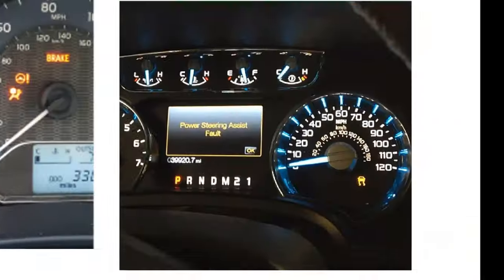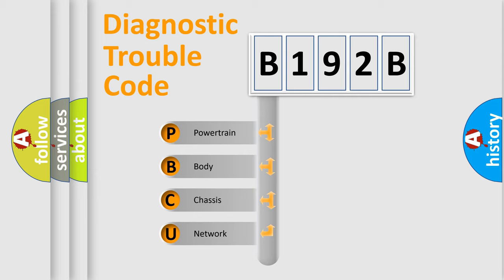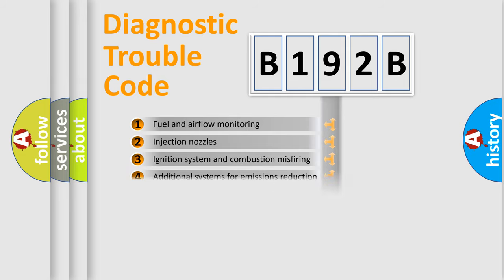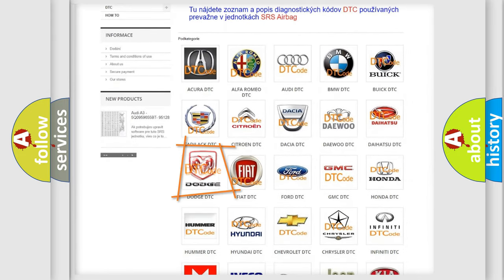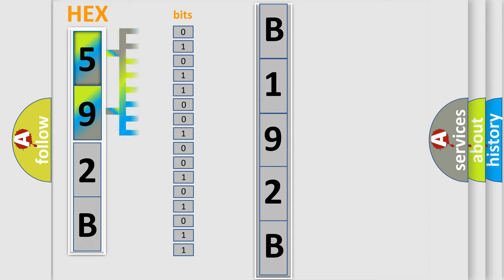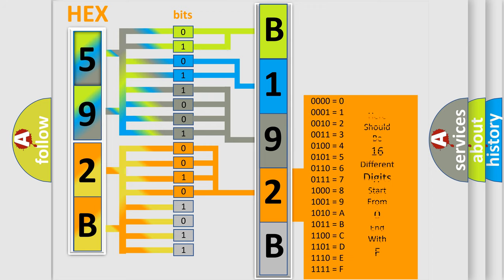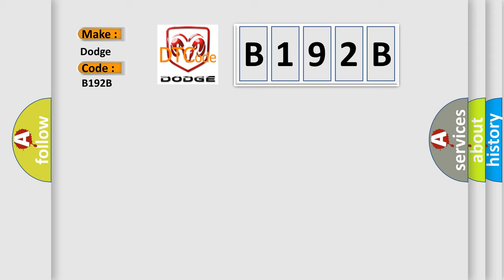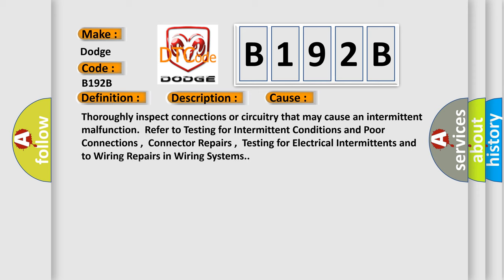DTC Dodge B192B Short Explanation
Contents:
0:21 Basic DTC analysis according to OBD2 protocol standard.
1:48 Insight into programming
2:58 A diagnostically understandable description of the Diagnostic Trouble Code
3:05 Basic error definition

Make:
Dodge
Code:
B192B
Definition:
Rear Wheel Speed Sensor Circuit
Description: